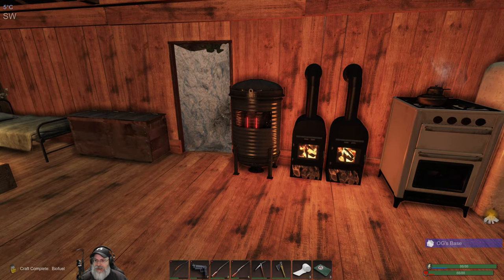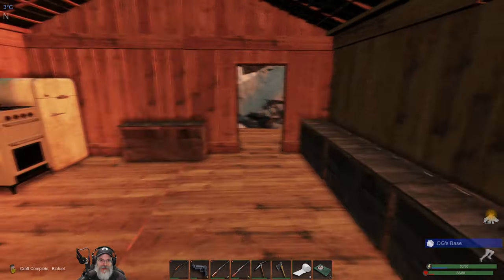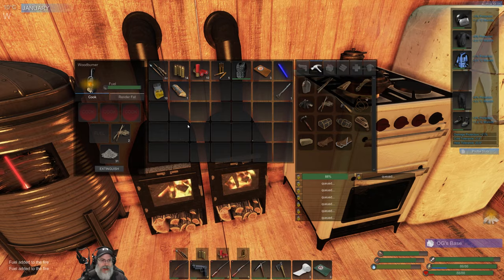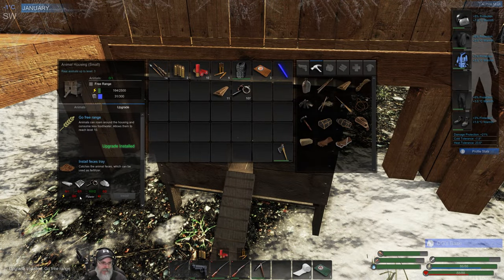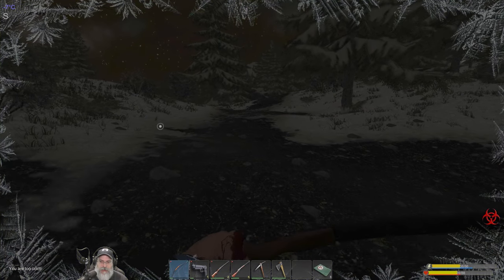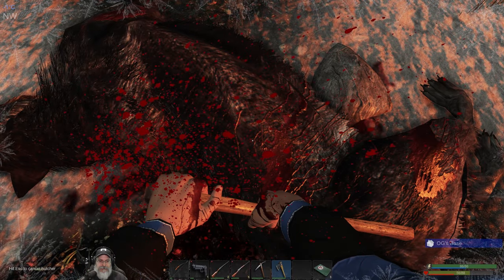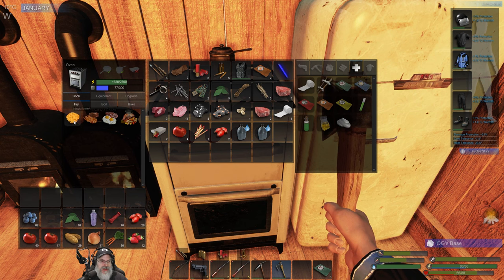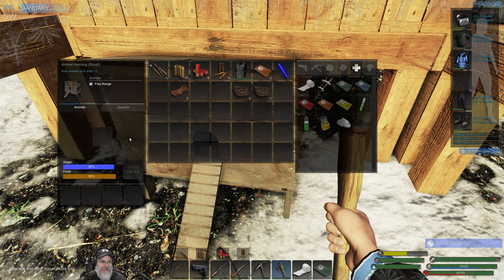Subsistence Alpha 58 Let's Play | E51 Building the Animal Pen